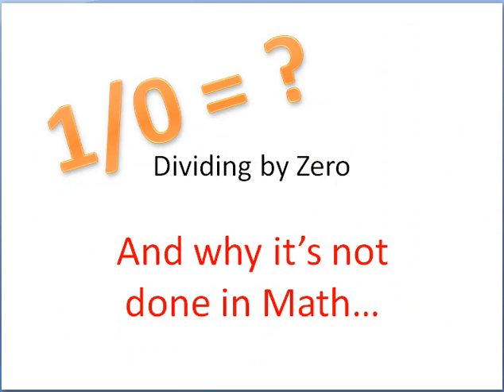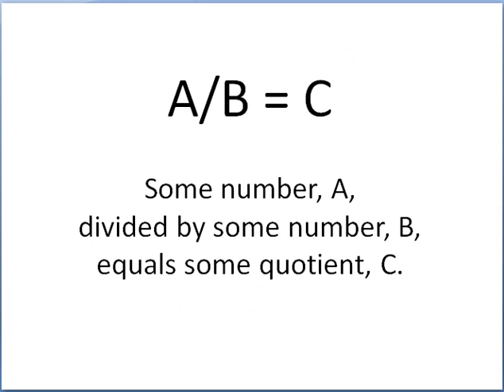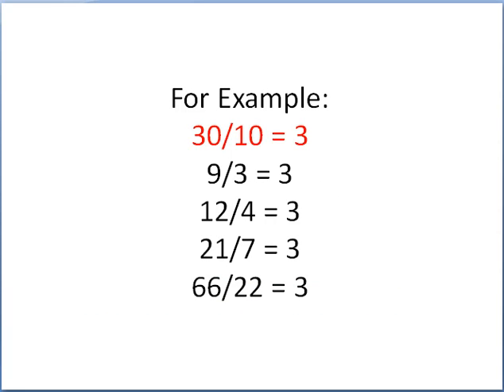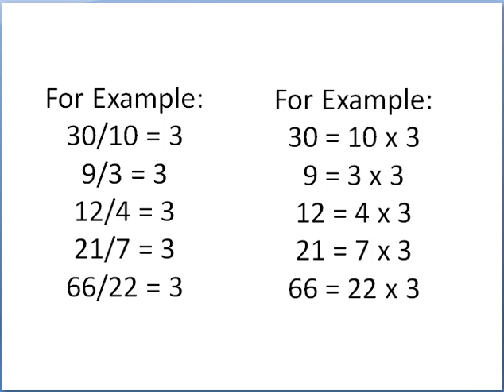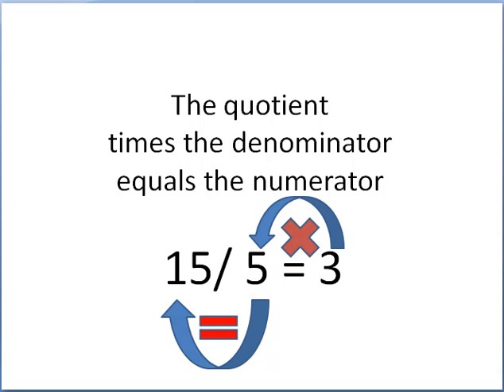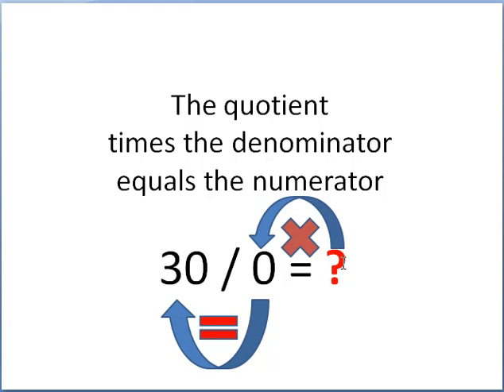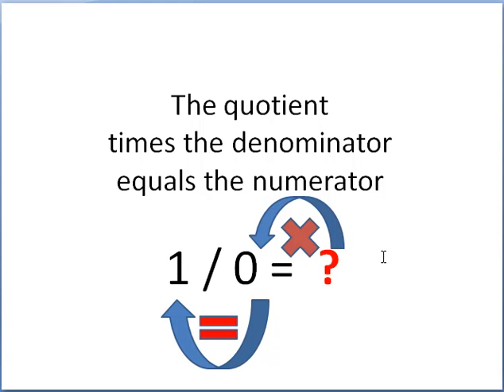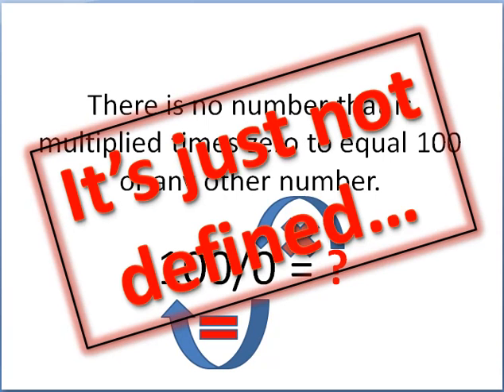Dividing by zero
Why is that we do not divide by zero?